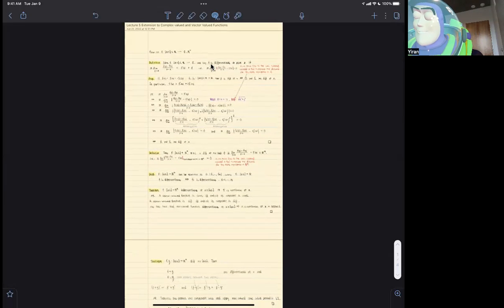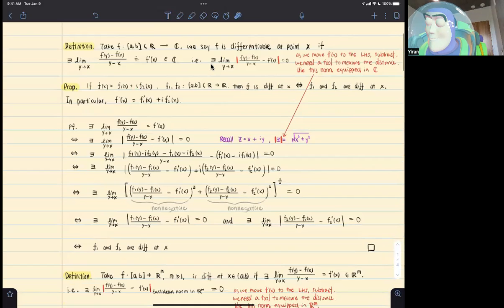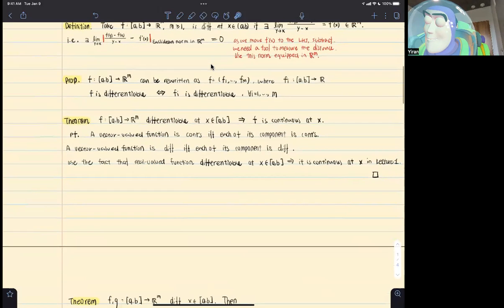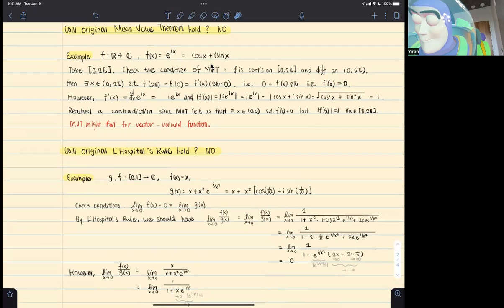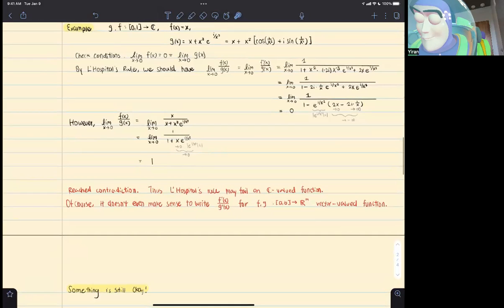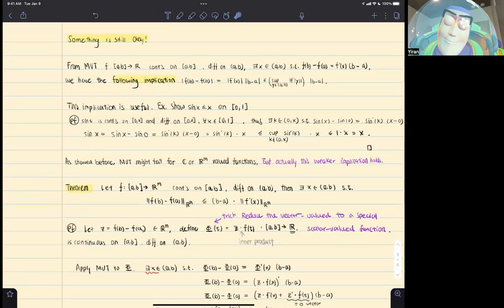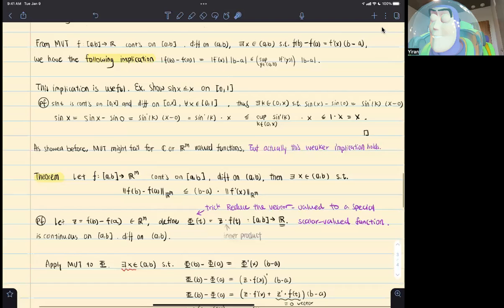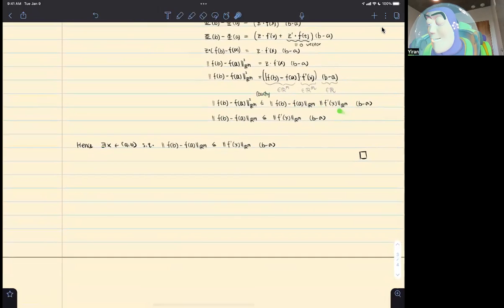Differentiation of Complex-valued and Vector-valued function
We review some definitions of differentiation but in the context of complex-valued and vector-valued functions than real-valued functions. The traditional mean value theorem and L'Hospital's theorem do not hold anymore and we give two counter examples. At the end, we showed a weaker implication of MVT still hold under this new context.